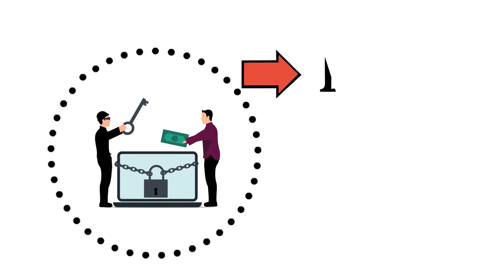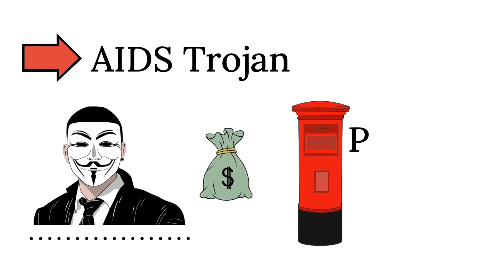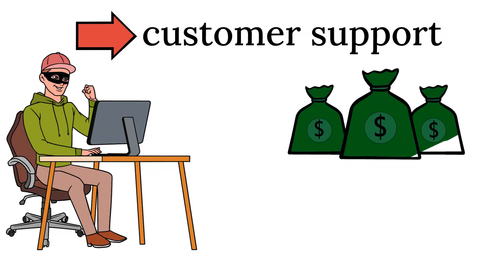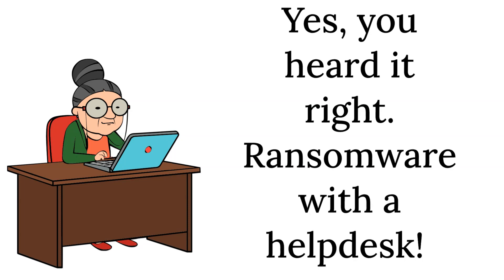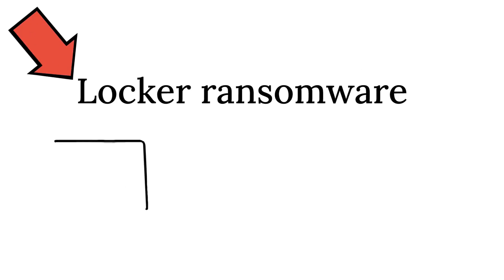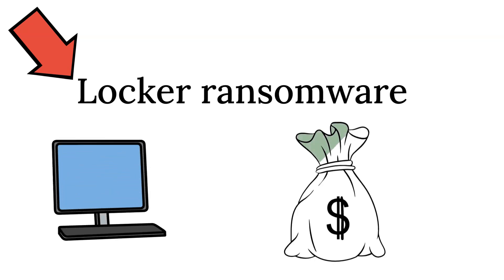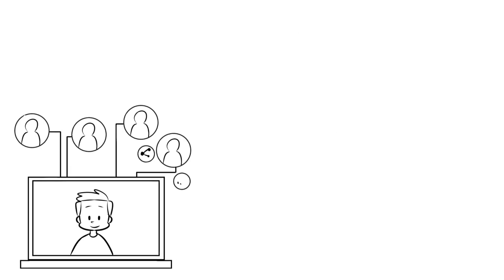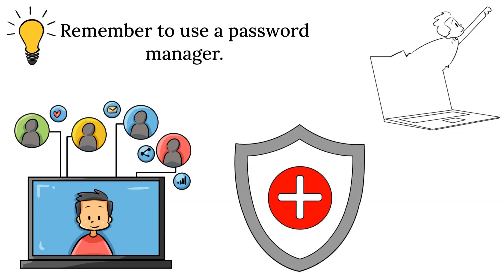Ransomware Attack Explained For Beginners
If you've ever wondered what ransomware is or how this malware can impact your digital life, this whiteboard-style video is your perfect starting point. In this introduction to ransomware, we explore the full meaning behind a ransomware attack, breaking it down for absolute beginners. You’ll learn how ransomware works, why it’s considered one of the most dangerous forms of cyber security threats, and the different types of ransomware that exist today.

By the end, you'll have a strong understanding of cyber security explained with a special focus on ransomware attacks, from how they work to how to stop them before they begin.